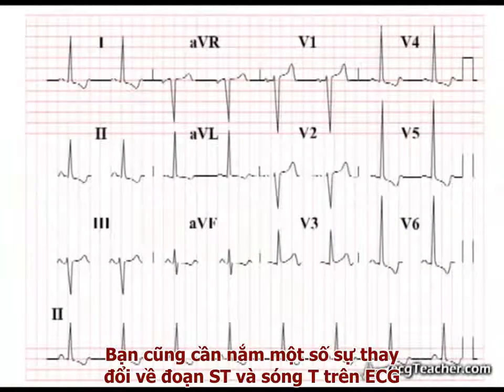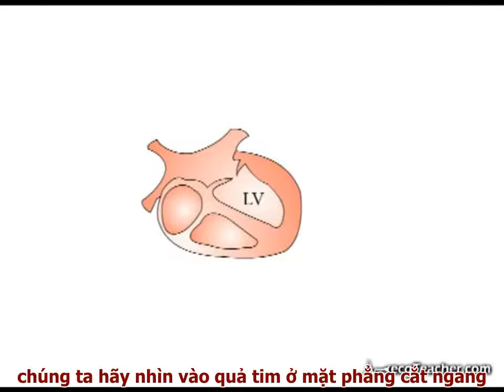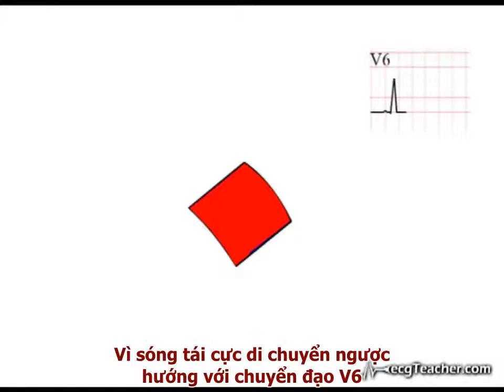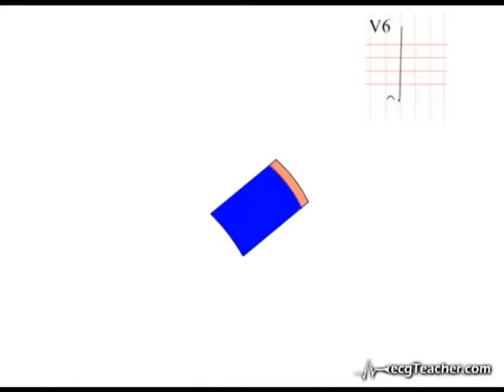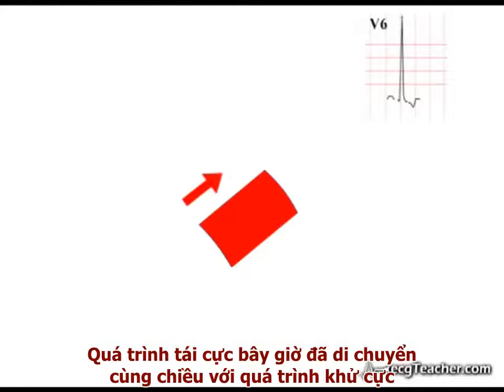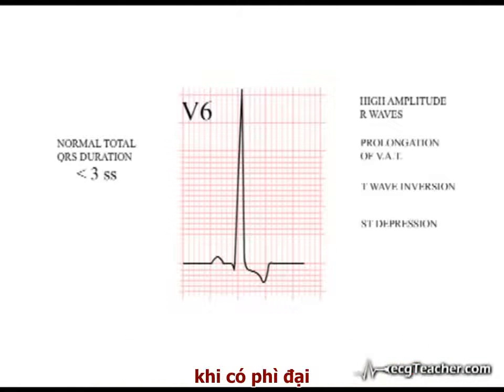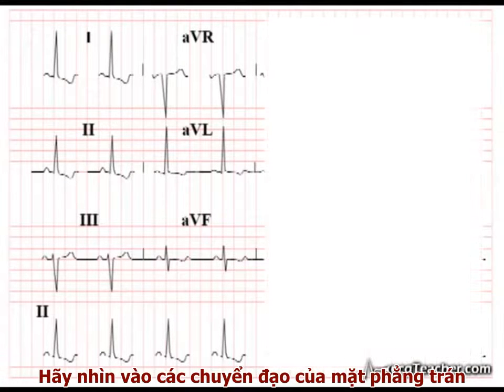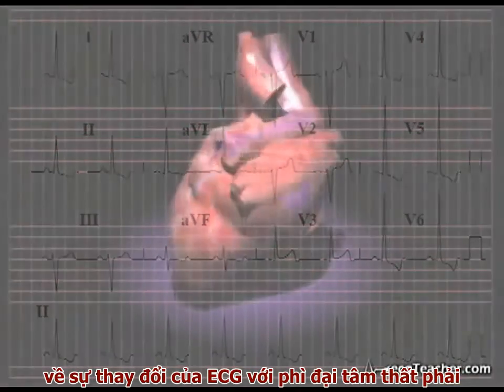Hướng dẫn đọc điện tâm đồ cơ bản - 2.8 Phì đại thất trái phần 2